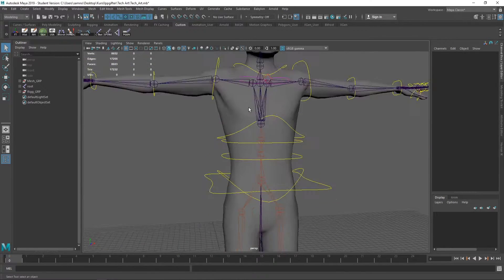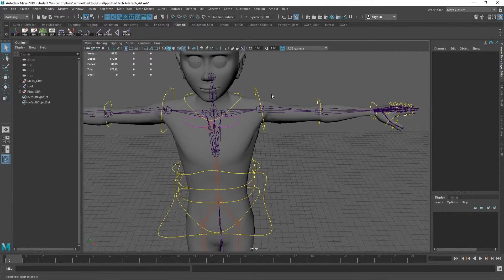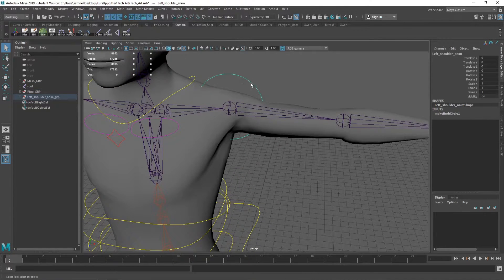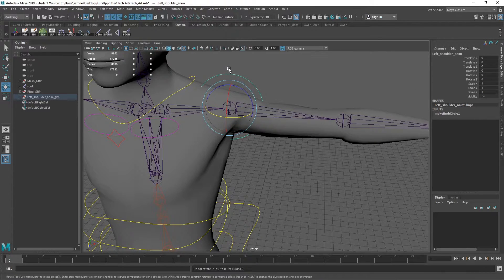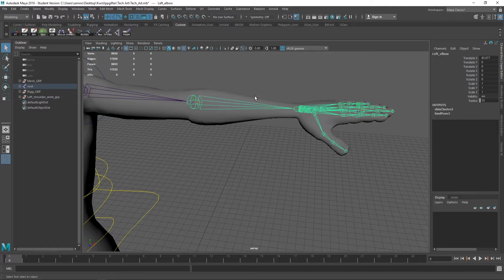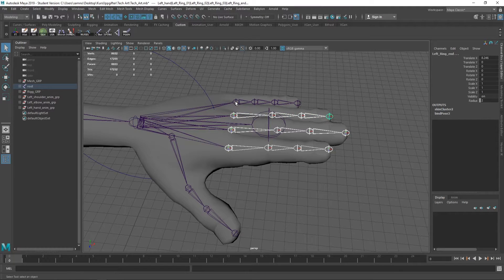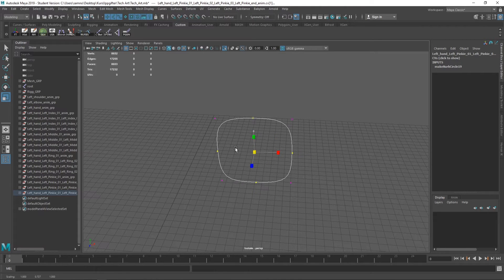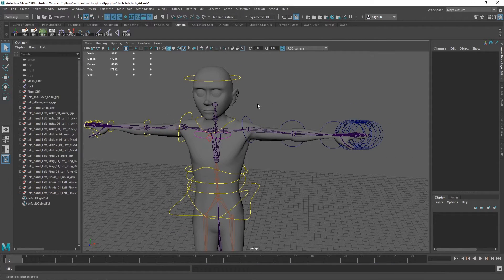Maya 2020: Very Basic Rigging (Script that makes your life easier!)